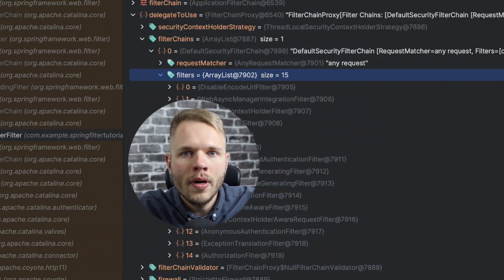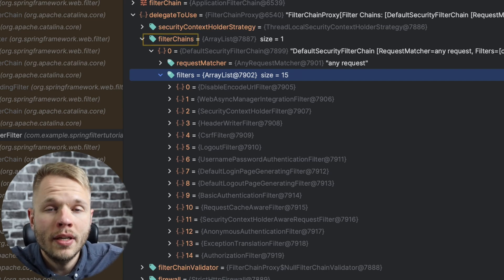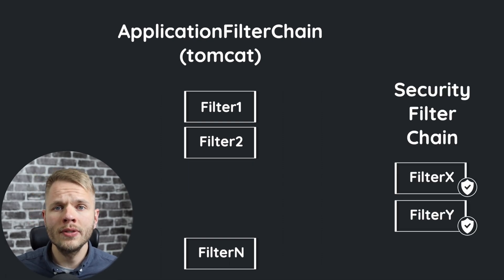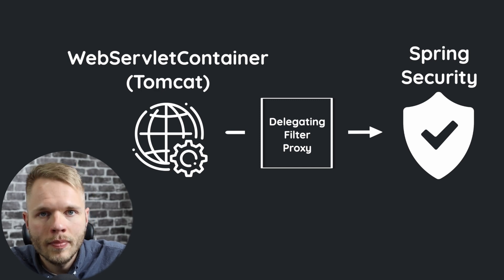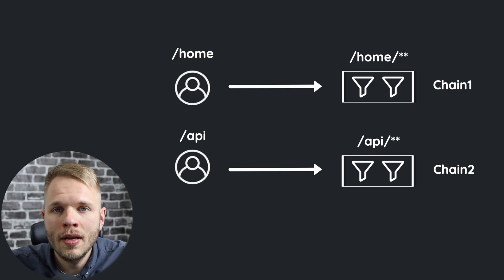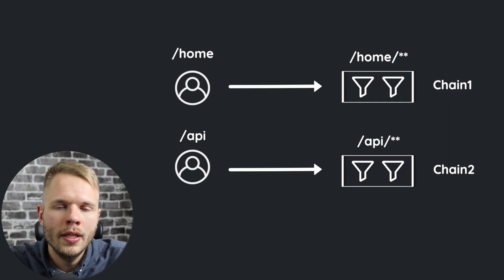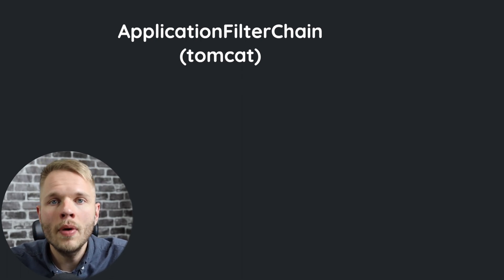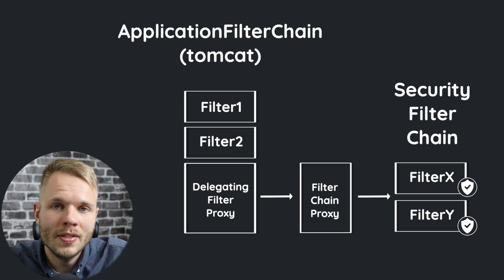Spring Security Filter Chain Explained in 3 Minutes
Clear explanation of Spring Security Filter Chain

Chapters:

0:00 Introduction
0:23 Out of the box Security Filters
1:03 How Security Filters are added
1:18 DelegatingFilterProxy
1:41 FilterChainProxy
2:42 Summary